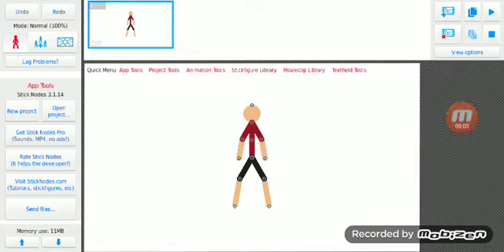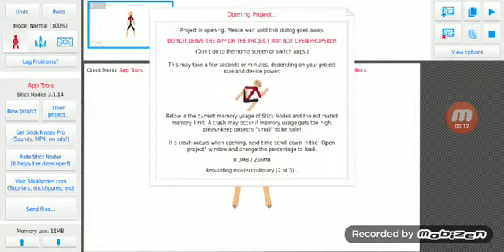lightning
why was this was this so difficult to upload